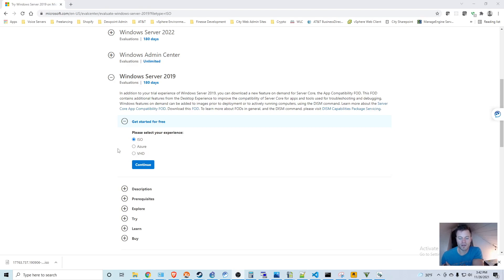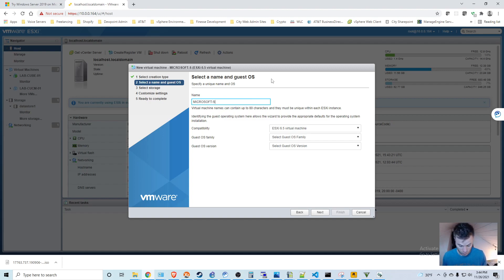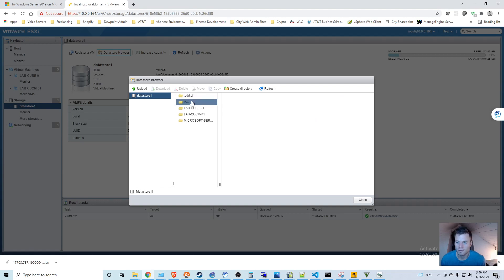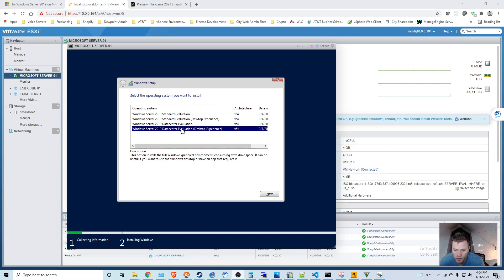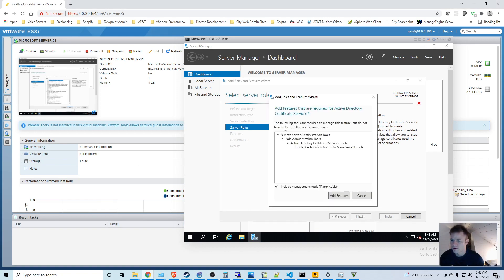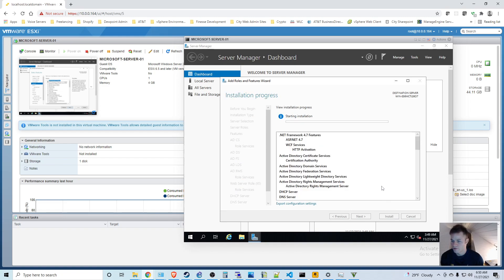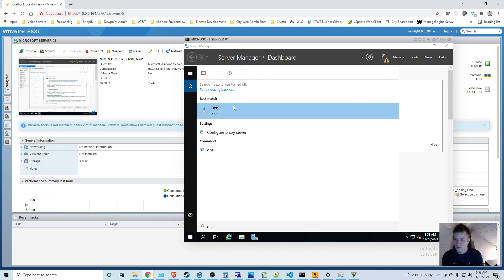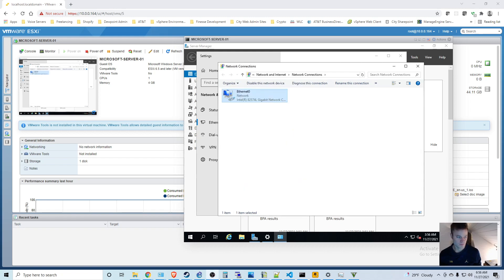Install Windows Server 2019 and activate services for VoIP lab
I install windows server and activate, Active Directory, DHCP, and DNS for use in future videos.